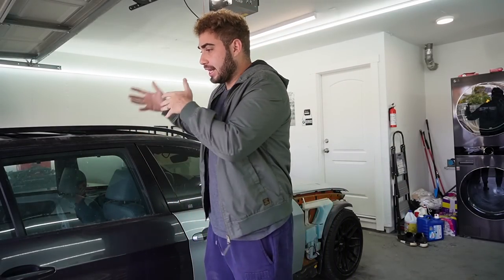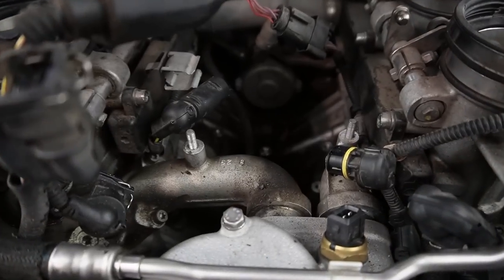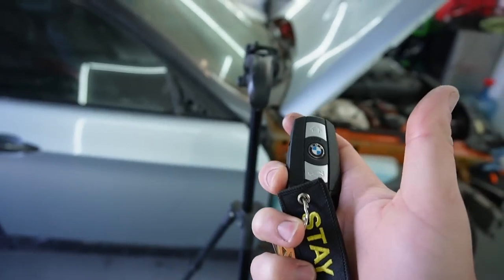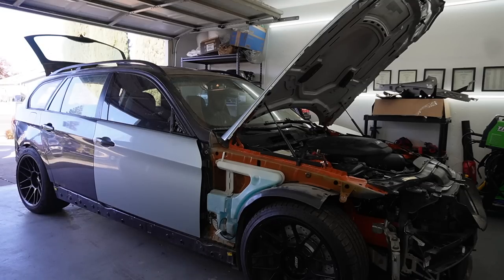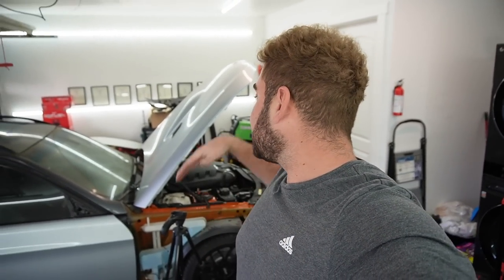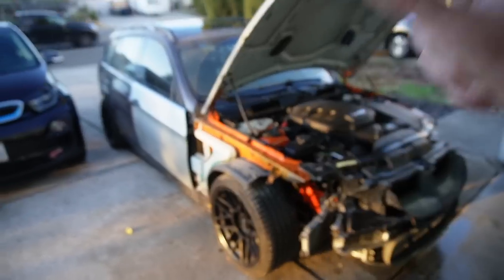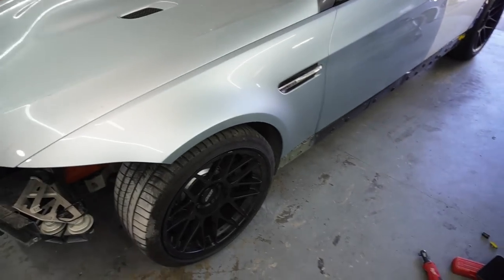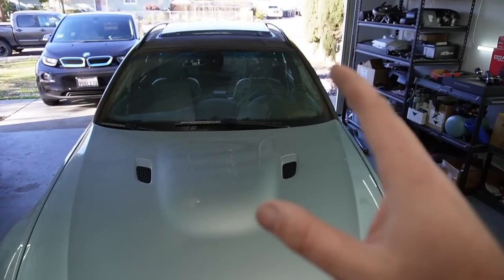Building A Custom 1 of 1 E91 M3 Wagon! (Part.23)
KiesMotorsports (NOUR5)
SimplyCarbonFiber (NOUR10)
BurgerTuning
FCP EURO
AzaAutoWheel
Suvneer
SSR Performance
Valvetronic (NOUR)
RoughCountry